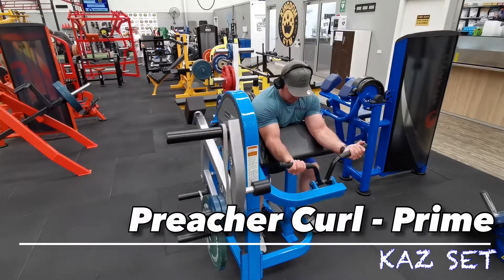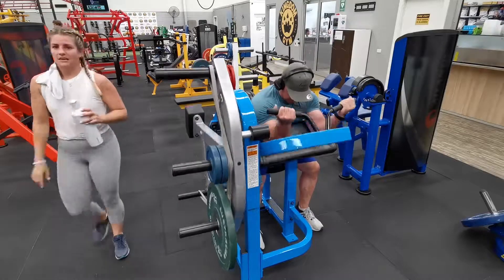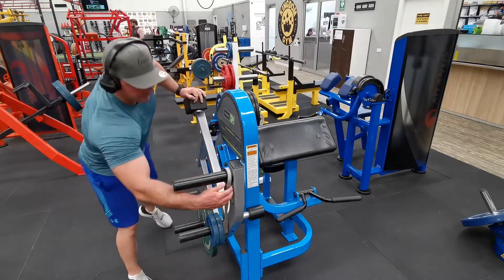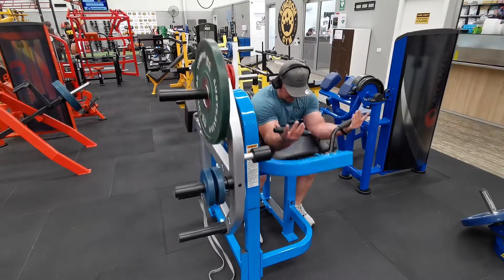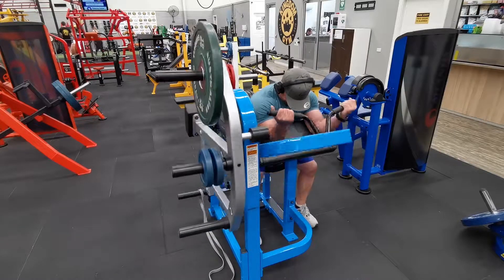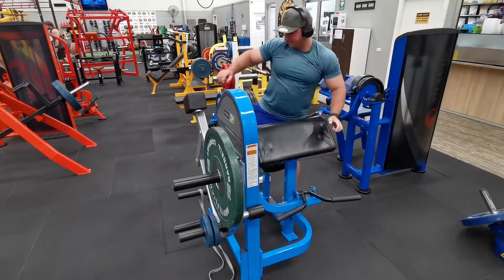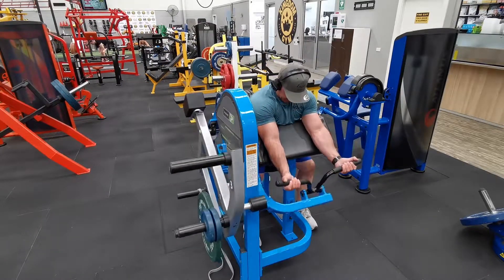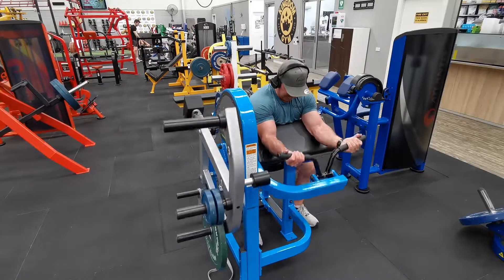Prime Preacher Curl - KAS Set | Mechanical Drop Set Biceps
Join My Revolt Fitness App Free Community Exercise Demonstration Of The Prime Preacher Curl - Kas Set a great mechanical drop set variation for biceps

If you’re a coach or trainer and would like to understand the KAZ set principles more check out N1 Education and learn from the fitness industry coaches of coaches...

More about Me & Revolt Fitness

I’m a gym nerd with over 14 years personal training and strength coaching experience. My true passion is helping people transform not only their physique but their over all health with the most effective coaching strategies and methods available. to learn more about my coaching programs